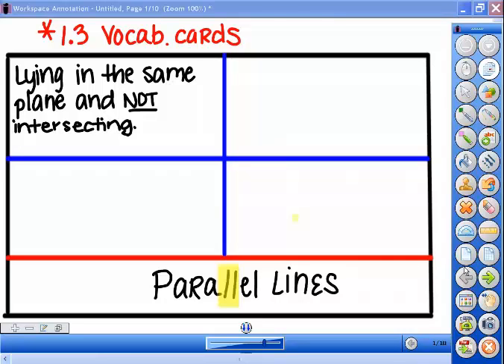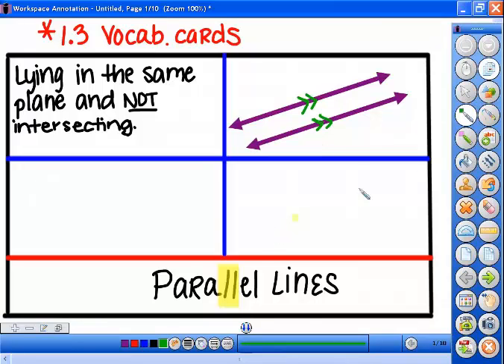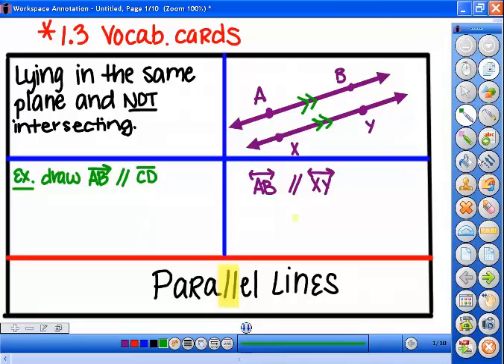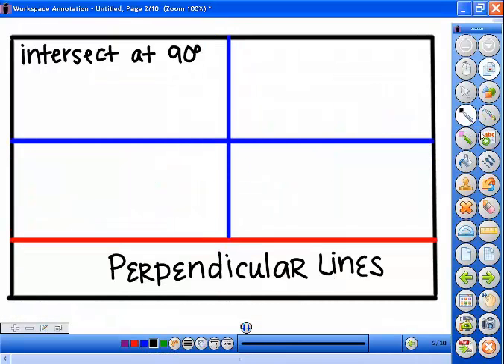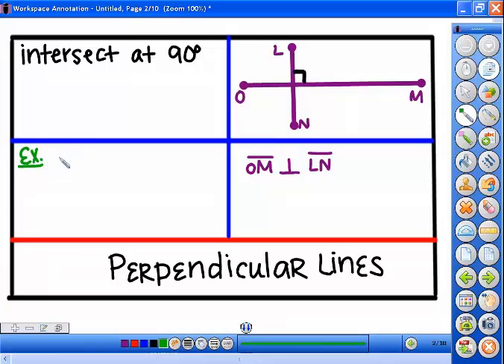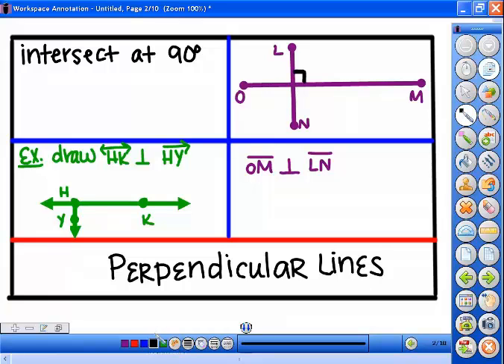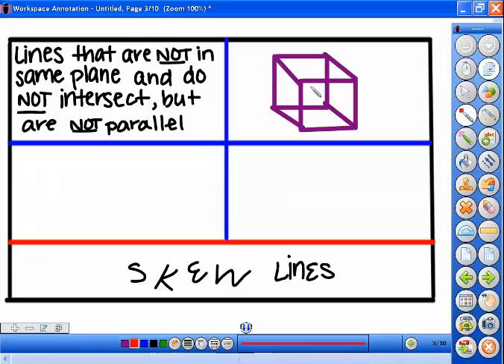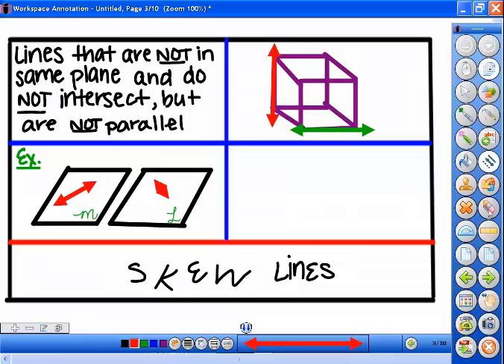1.3 vocab part 1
Mrs. File's Geometry vocab cards, section 1.3 part 1